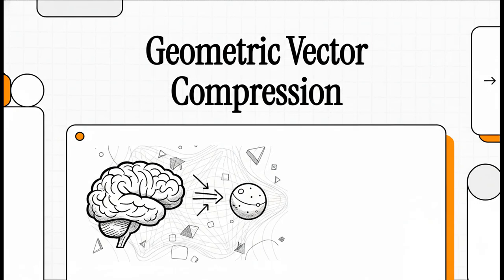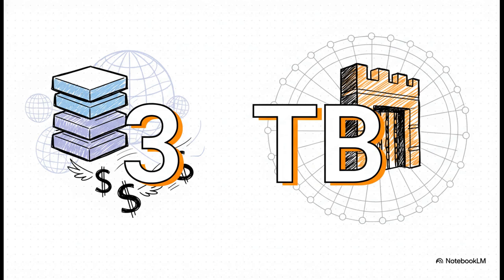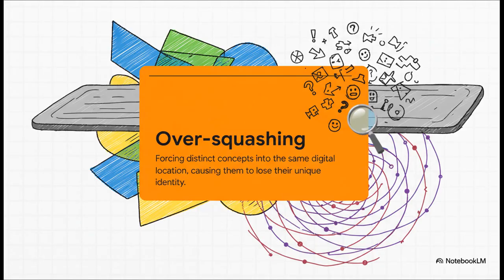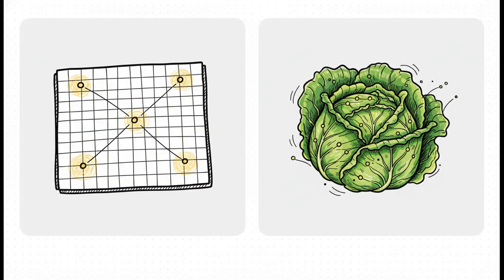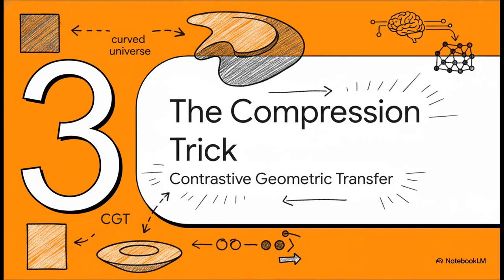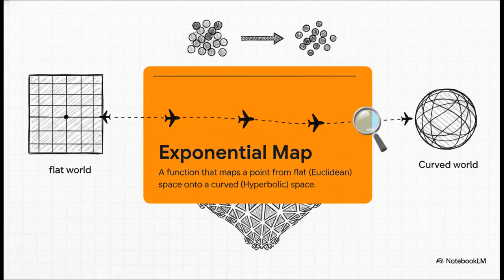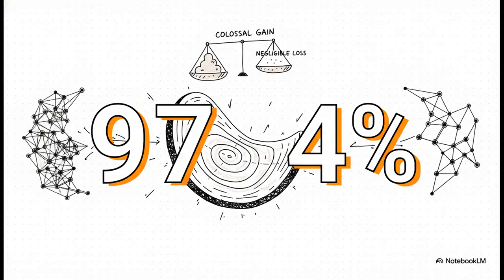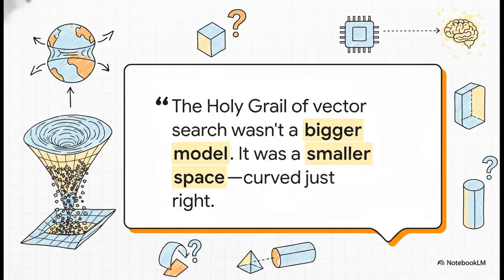Geometric Vector Compression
The video present a paradigm shift in Artificial Intelligence, proposing a transition from Euclidean plane geometry to hyperbolic geometry. This approach solves the "information overload" in current systems, using curved spaces that naturally accommodate the hierarchical and explosive complexity of human language and knowledge. The proposed architecture uses Hyperbolic Cellular Automata (H-NCA) and oscillatory neurons to create self-organizing systems that mimic biological processes. The concept culminates in the Phenomenal Manifold Hypothesis, suggesting that artificial consciousness emerges from the geometric integration and coherence of data. Practical models, such as CGT, demonstrate that this technique allows compressing massive amounts of information into tiny vectors without significant loss of precision. Ultimately, the work defines intelligence not only as statistical processing, but as a physics of information grounded in curved and living semantic spaces.